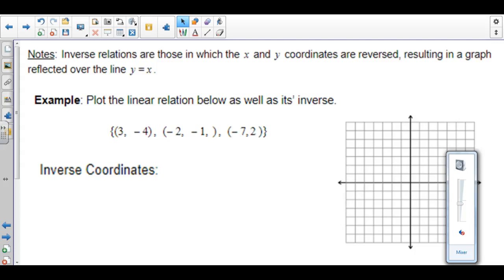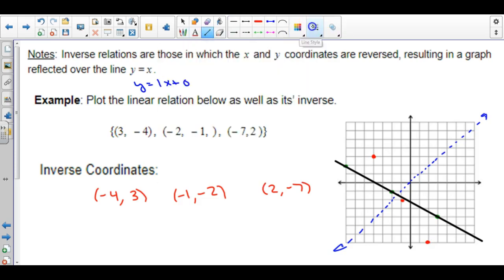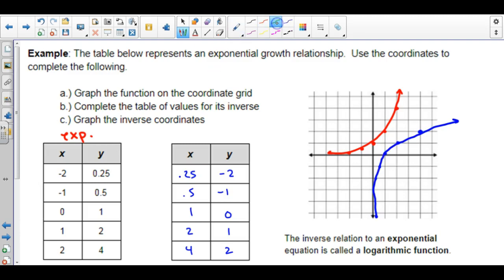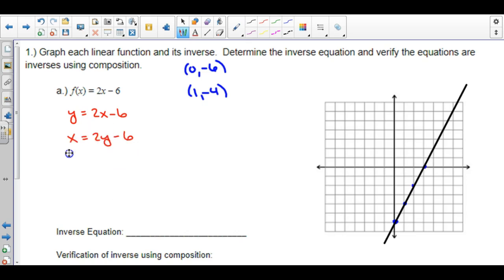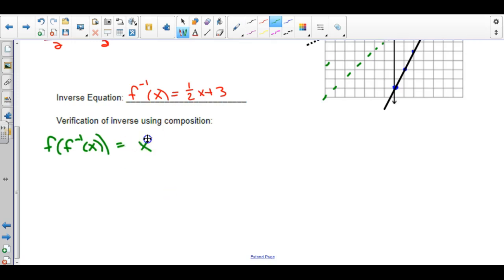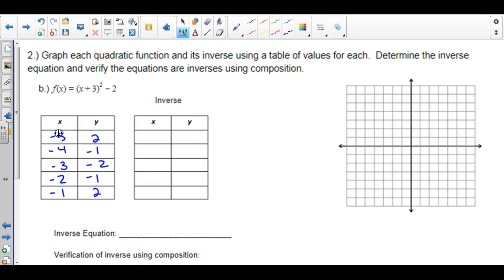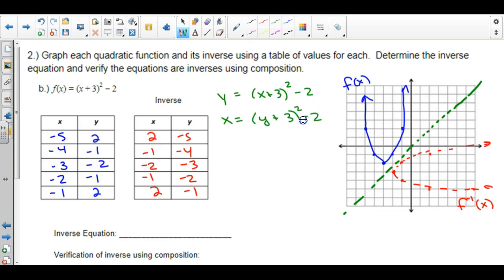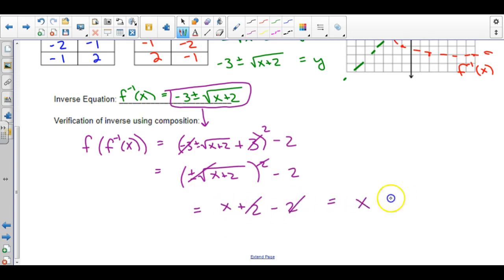Honors Algebra II Section 7.2